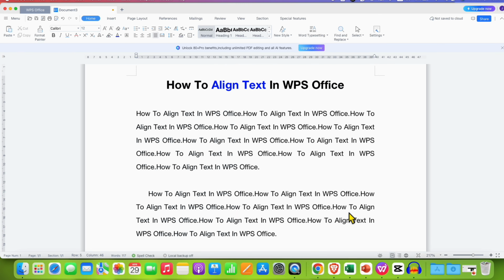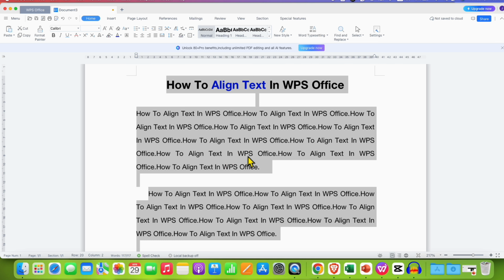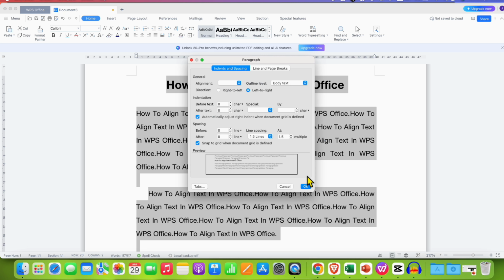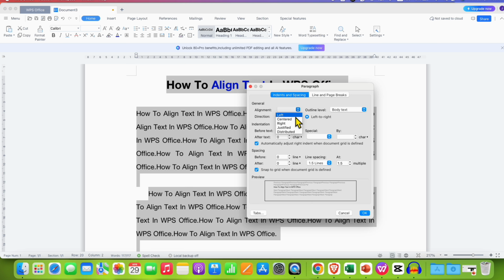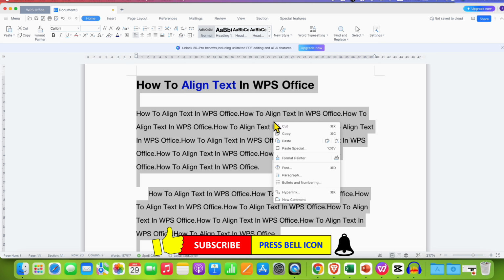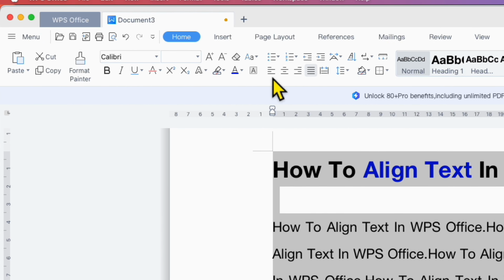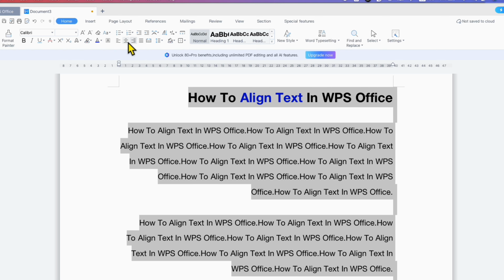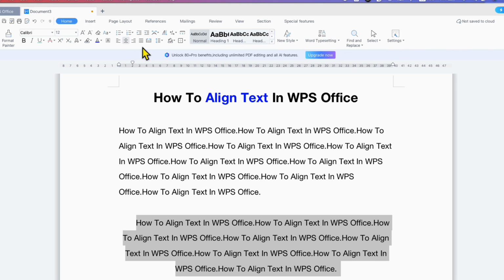How to Align Text in WPS Office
Learn in this video How to Align Text in WPS Office - left, center, right, and justified